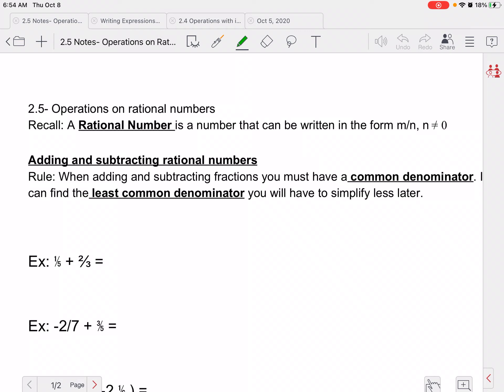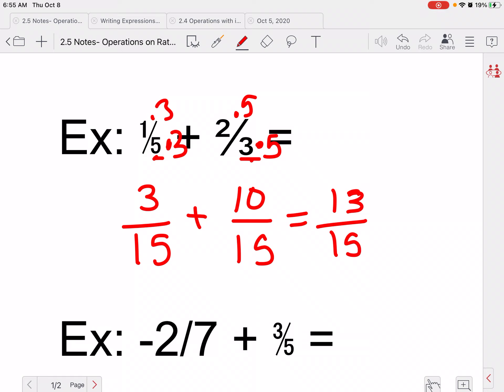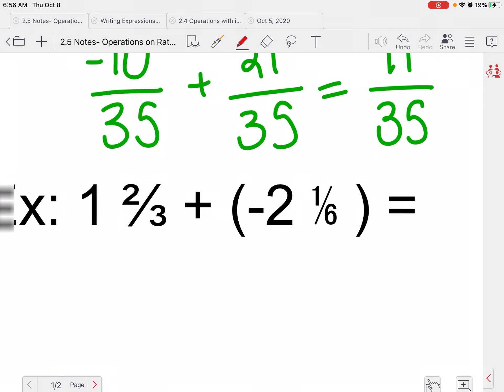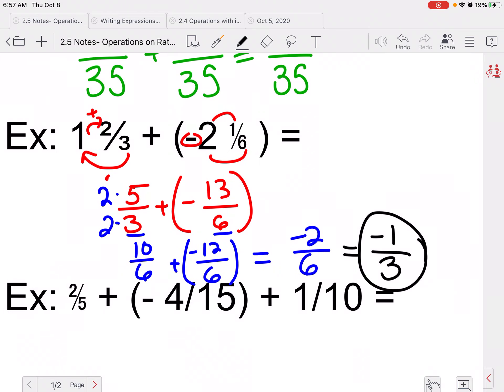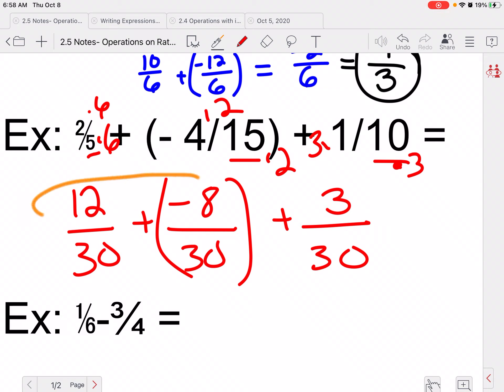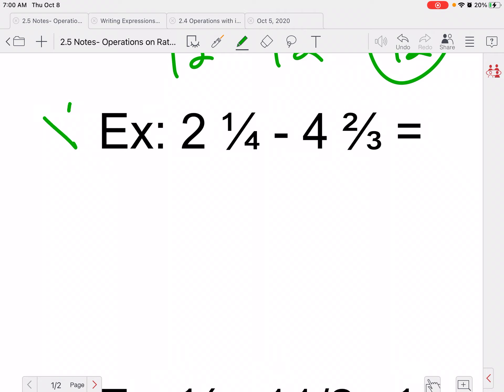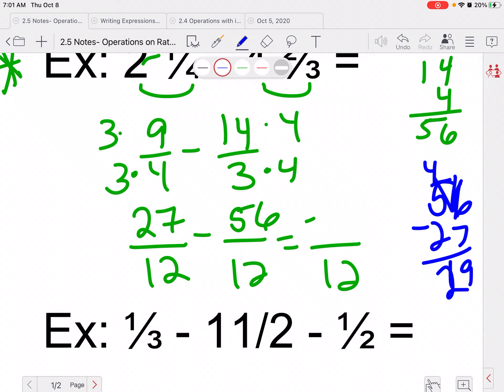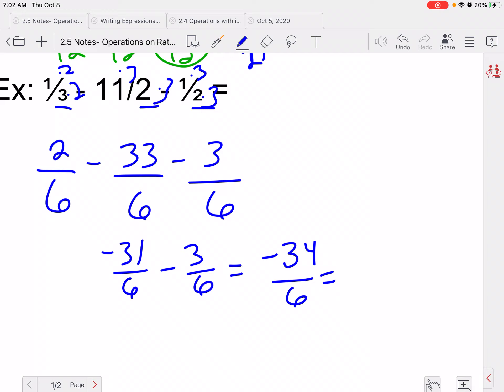2.5Adding and Subtracting rational numbers